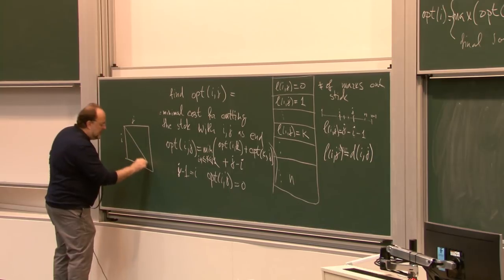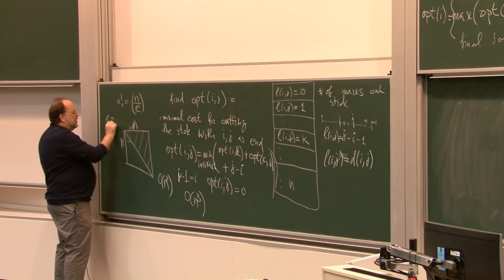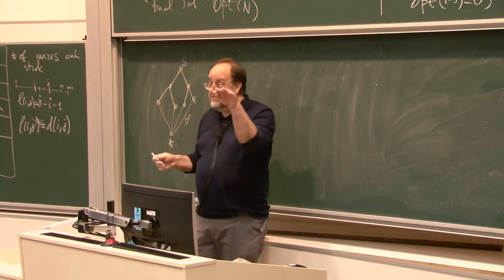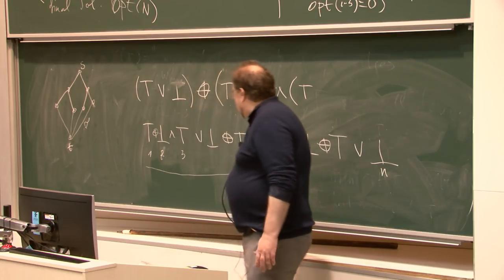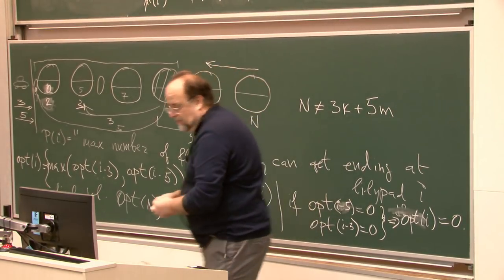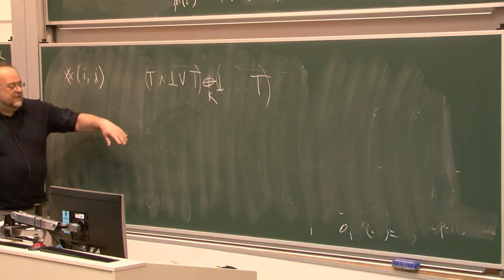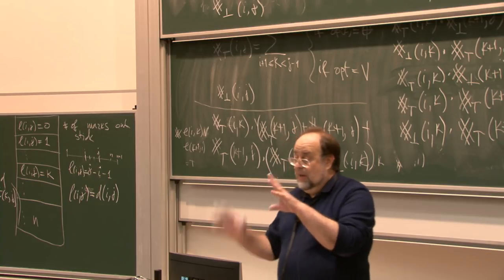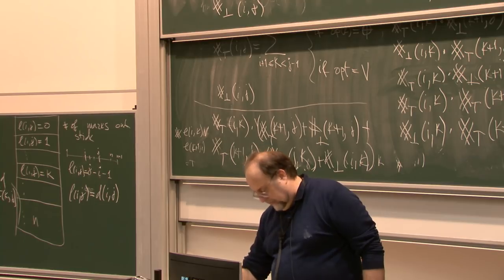14/05/2018 part 2